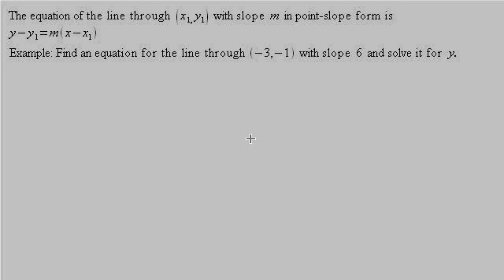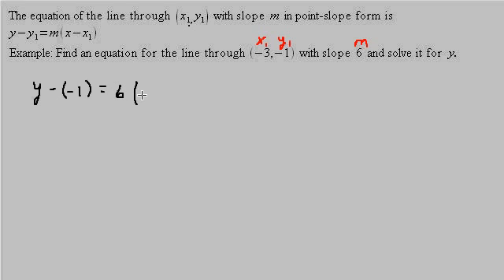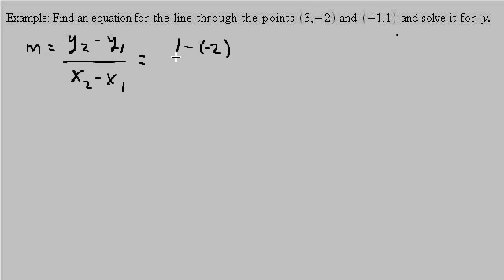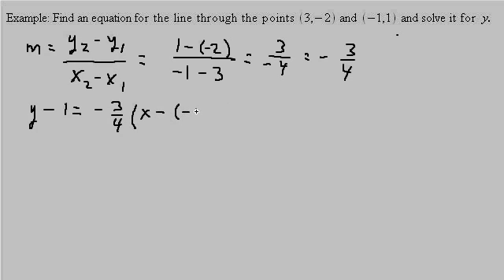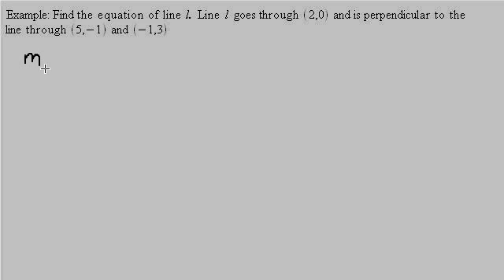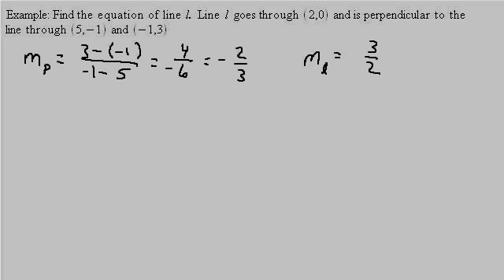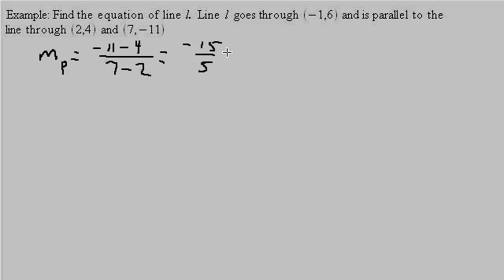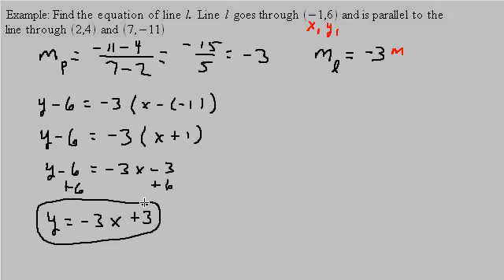Point-Slope Form of a Line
This video shows how to find the equation of a line using the point-slope formula.